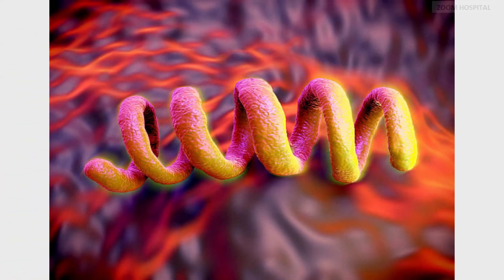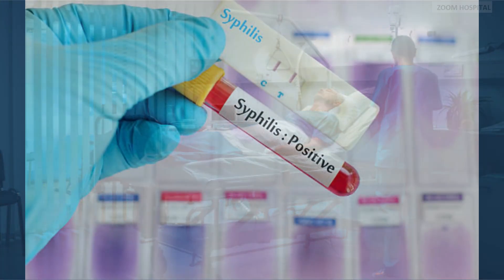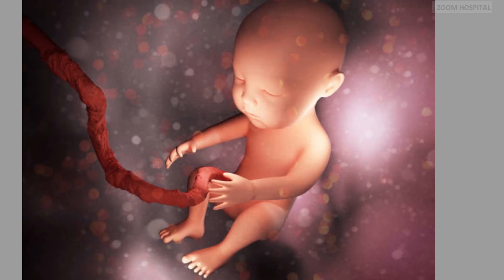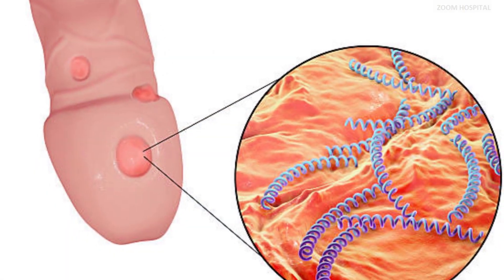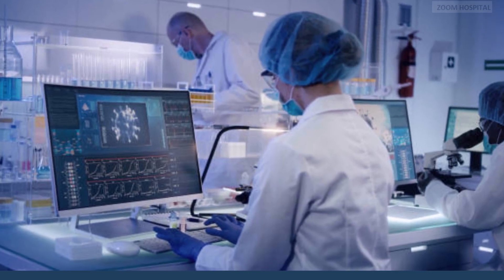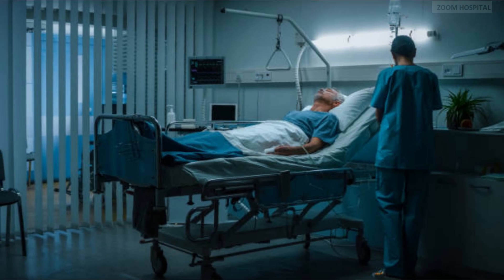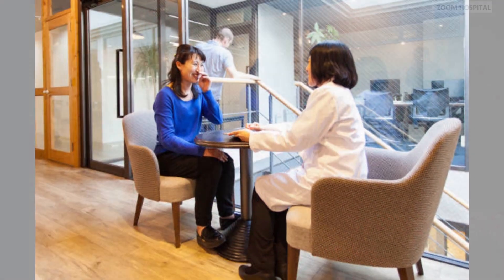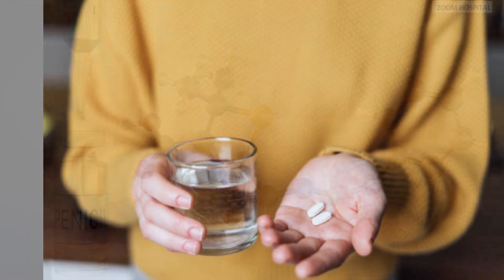Latest treatment of syphilis. How to cure any stage of syphilis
Syphilis is a sexually transmitted infection (S.T.I) caused by the bacterium Treponema pallidum.
Syphilis typically progresses through several stages if left untreated, each characterized by distinct symptoms
The treatment of syphilis depends on the stage of the infection and the individual's health status. There are three primary stages of syphilis: primary, secondary, and tertiary. Each stage may require different treatment approaches